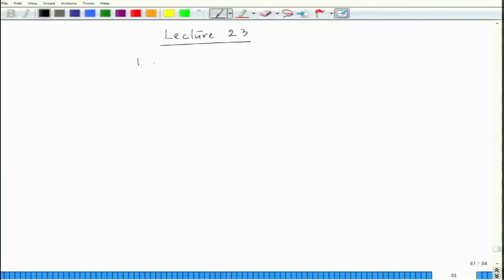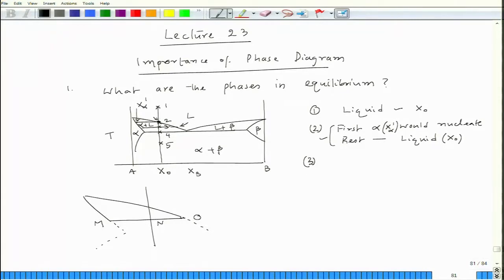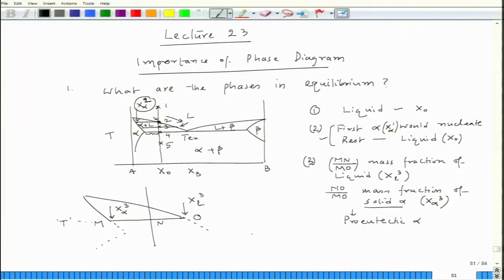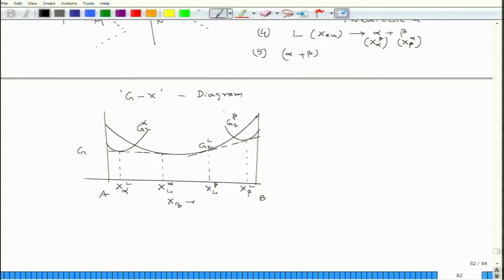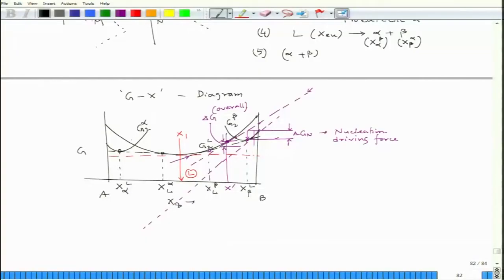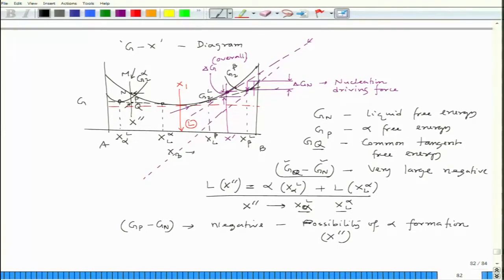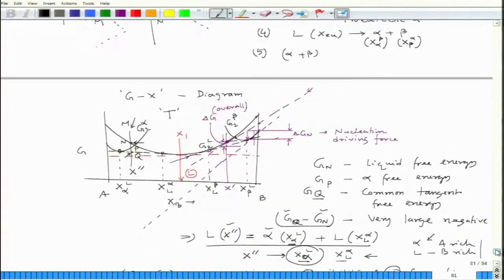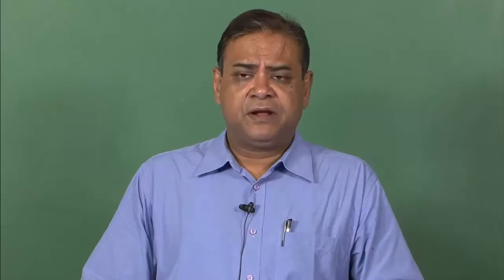Importance of phase diagrams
Importance of phase diagrams has been explained. Solid solution extension and glass formation have been introduced.